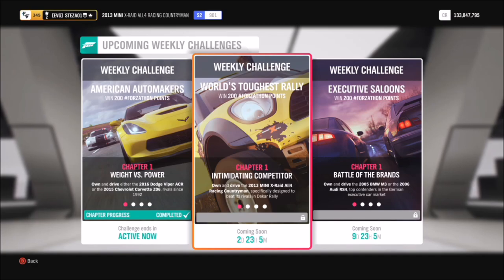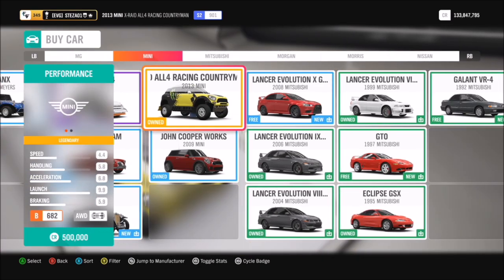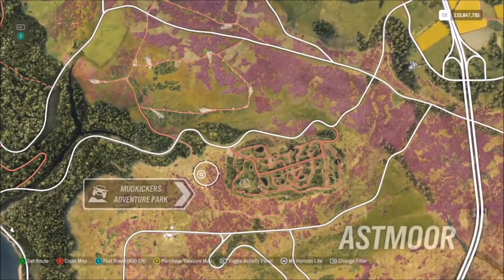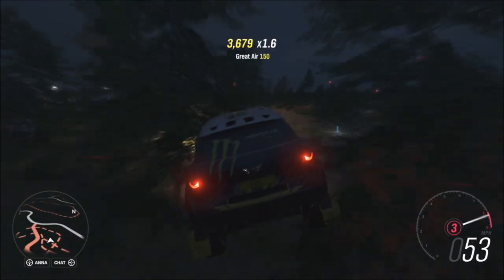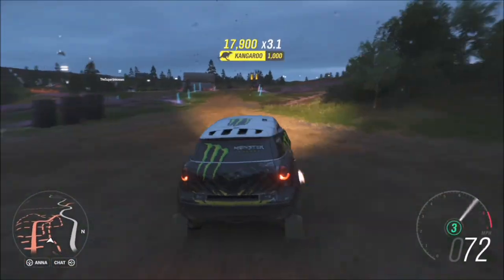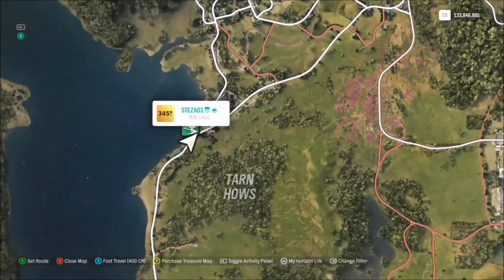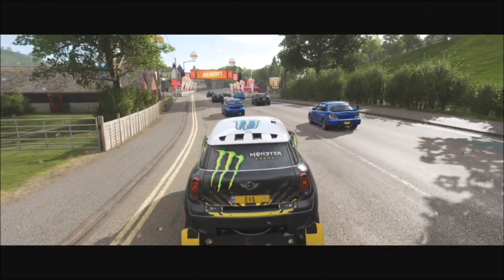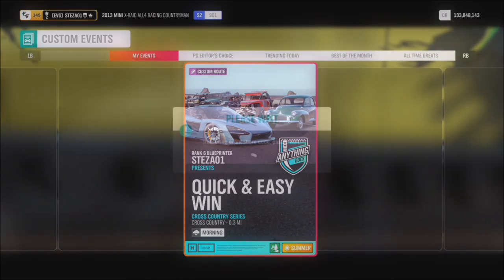Forza Horizon 4 - Forzathon Guide - Worlds Toughest Rally - MINI X-RAID (Kangaroo Skill Guide)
This weeks Forzathon wants you to use the Mini X-Raid to get 3 Kangaroo Skills (3 Air skills in quick succession = 1 Kangaroo Skill), an ultimate skill chain and win 4 Cross Country race events.